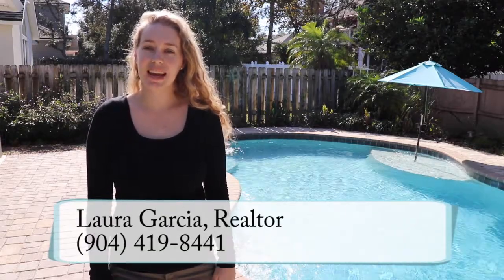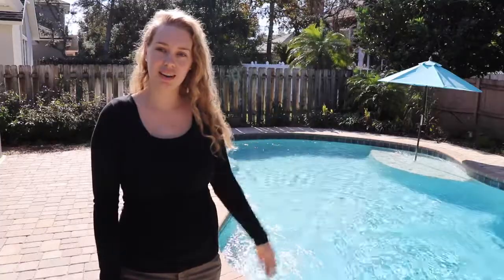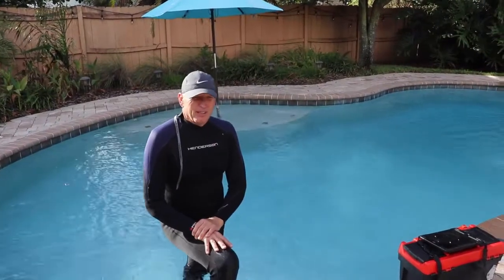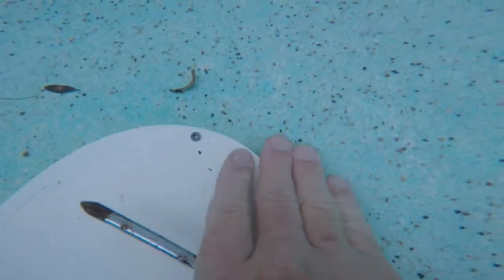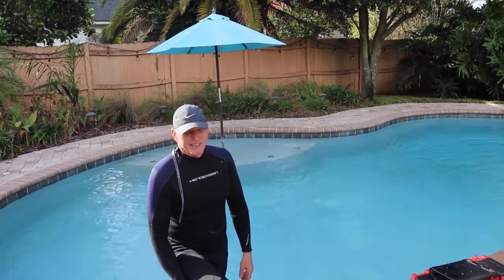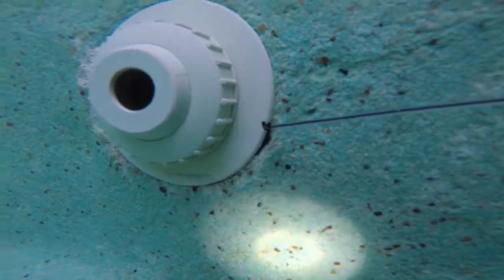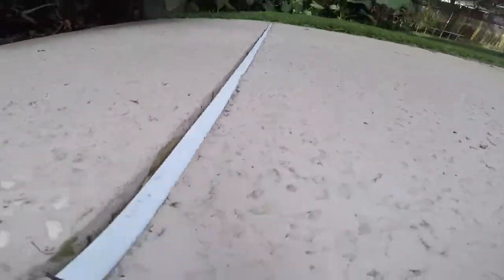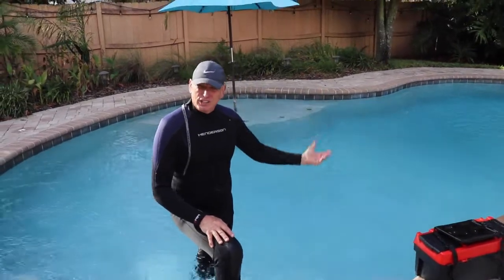What is a Pool Inspection and Why Do I Need One?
A pool inspection is an additional inspection you can complete when purchasing a property.  It goes into more detail about the pool's condition and can help save you money.  You can use the results of the pool inspection to negotiate with the seller and save you from hidden costs after closing.